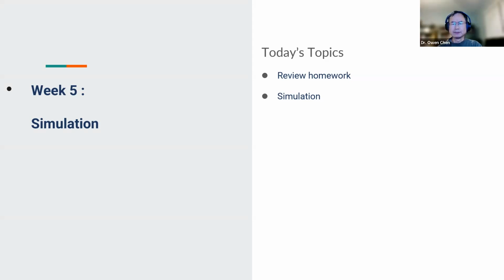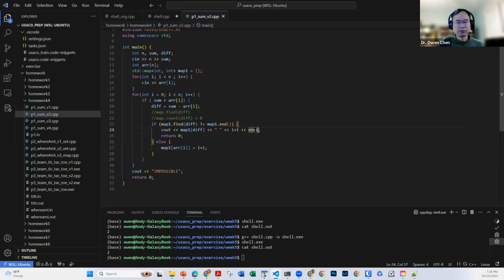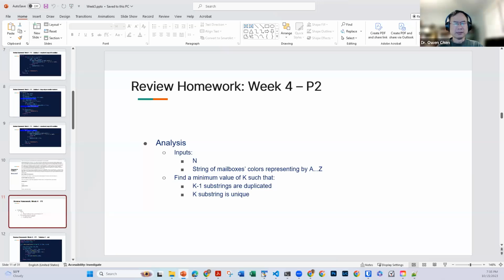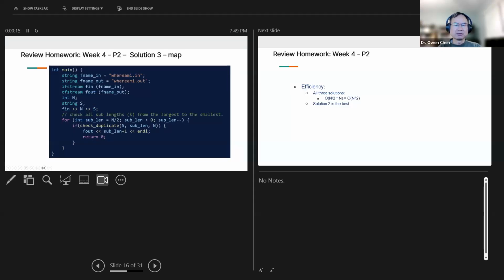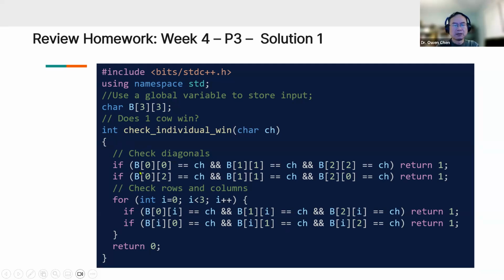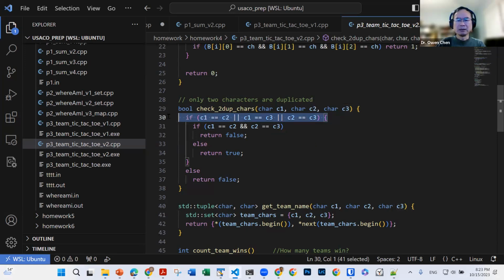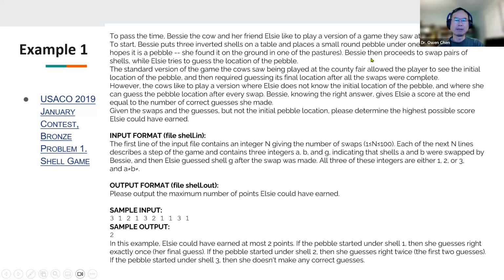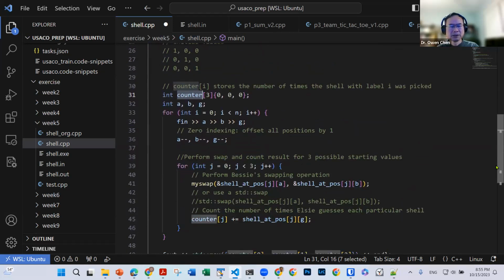USACO Prep Week 5